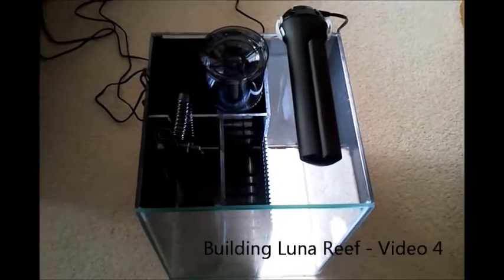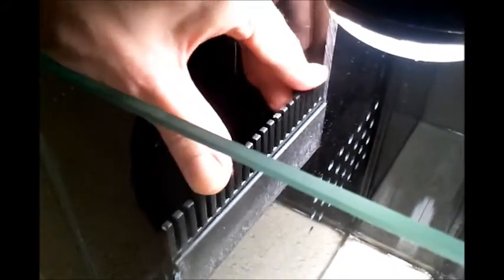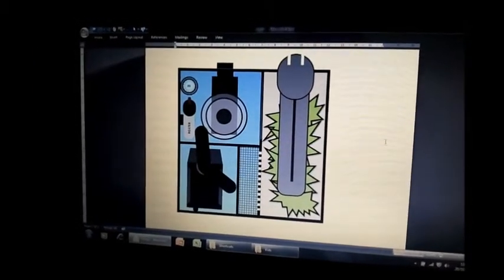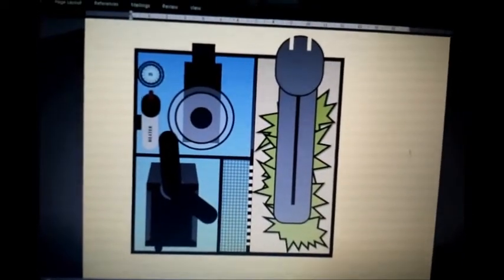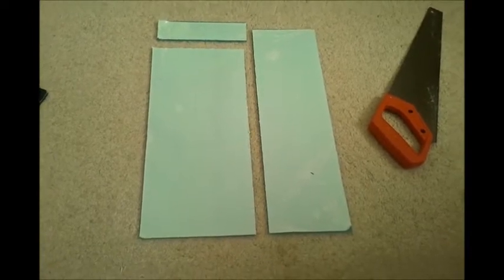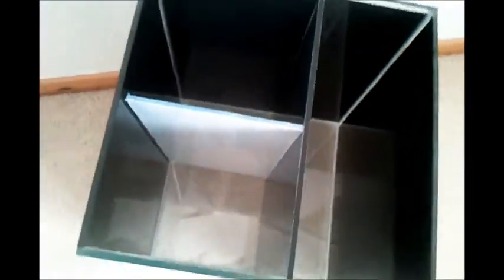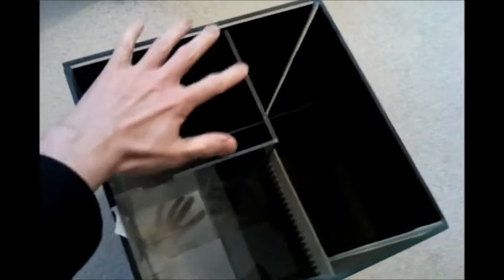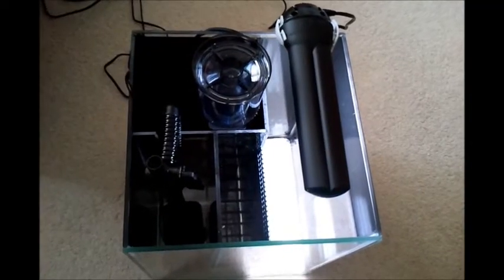Building Luna Reef - Video 4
In this video I show the sump design and construction.

Slight typo during the video, the glue used to bond acrylic to acrylic is called Tensol 12, and not Tenson 12.